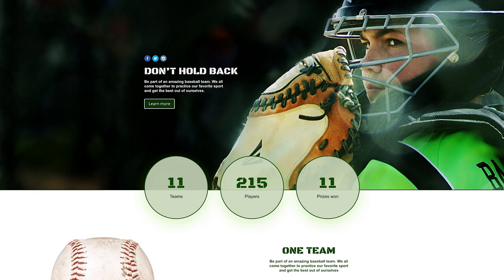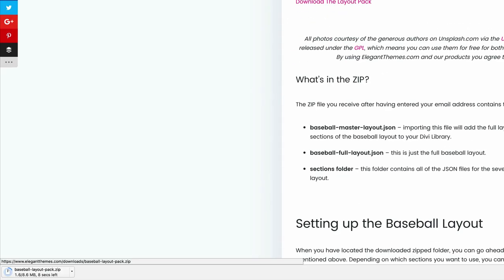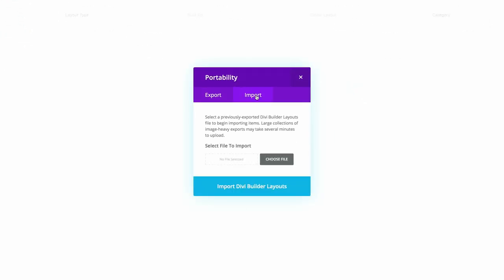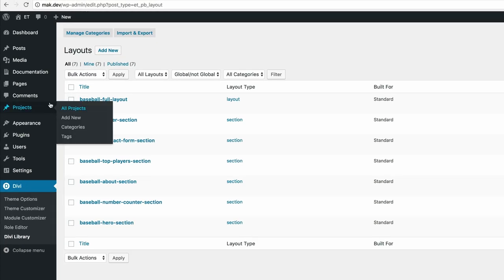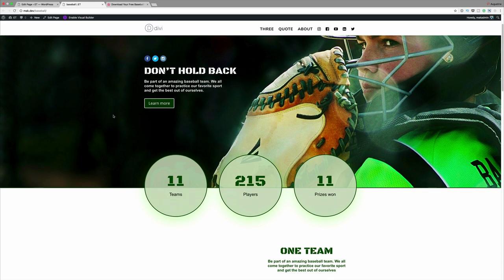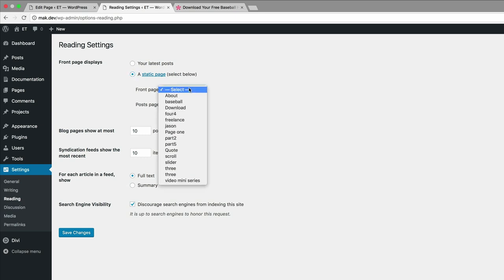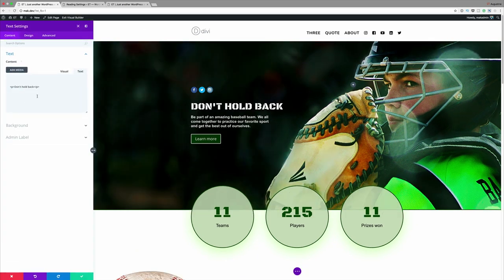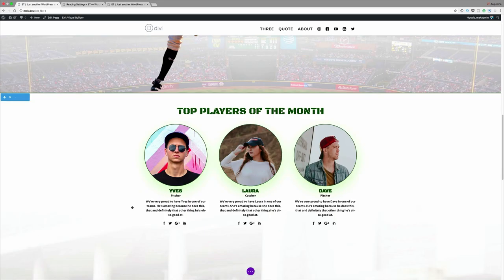Download Your Free Baseball Homepage Layout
Today, we are excited to share another free layout with the awesome Divi community. This new layout is entirely dedicated to the popular baseball sport.

You can use it in all kinds of situations that revolve around
baseball.